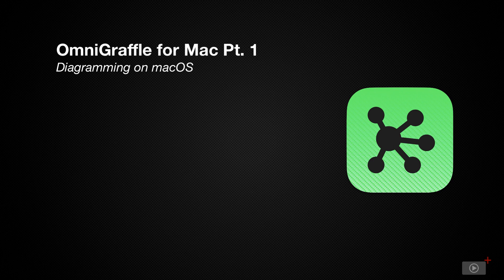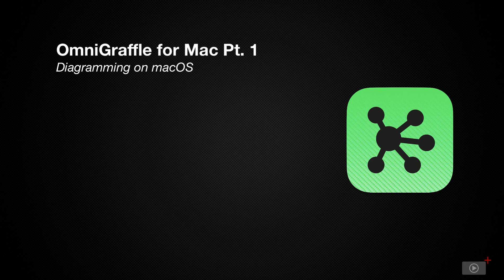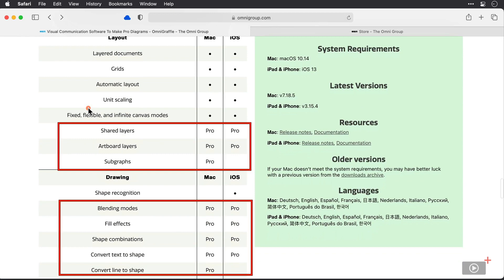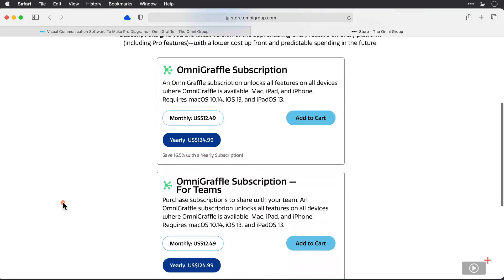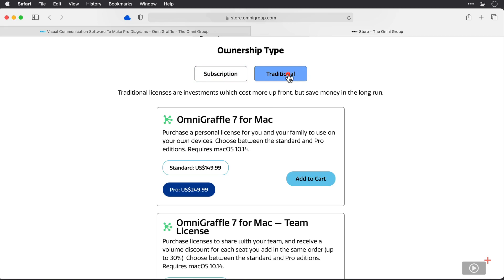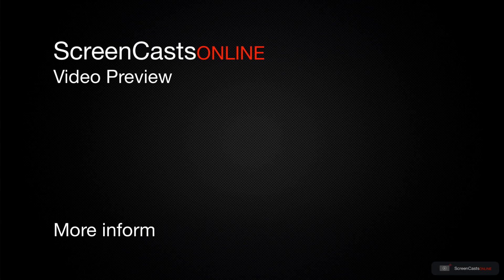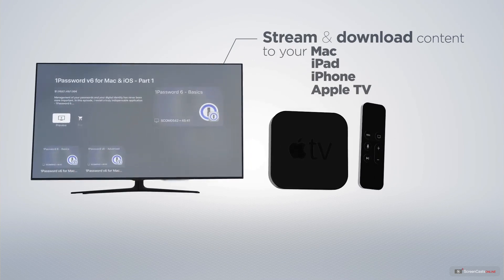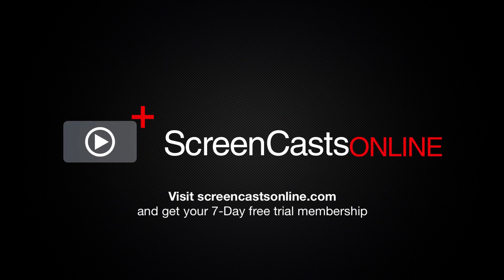SCOM1065 - OmniGraffle for Mac Pt. 1 - Preview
This is a short preview of a full ScreenCastsOnline video tutorial. for a free 7-day membership. - OmniGraffle is a diagramming and visualizing application from the Omni Group that is used by web designers, architects and project managers the world over. It's a feature-rich application with a fairly steep learning curve.

In the first of this two-part series, Lee breaks down the interface into four distinct sections to make it easier to understand. You also learn about objects, how to get them on the canvas, and how to format them so they look just right.